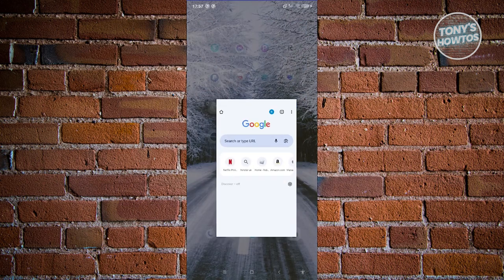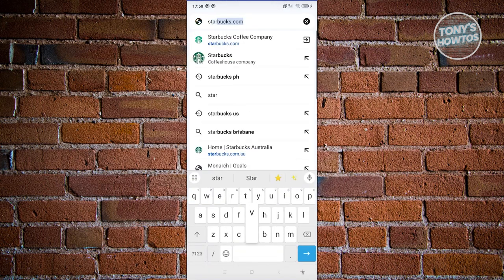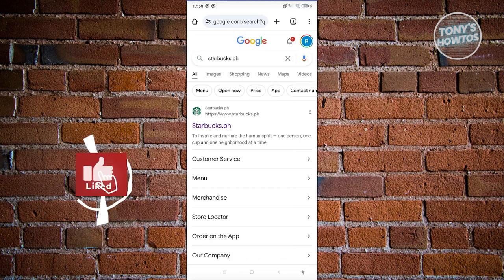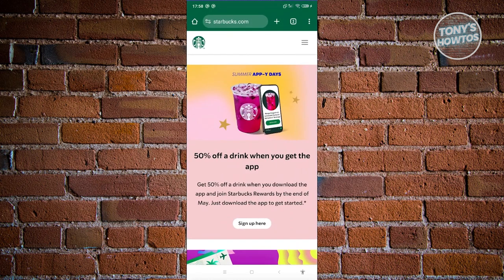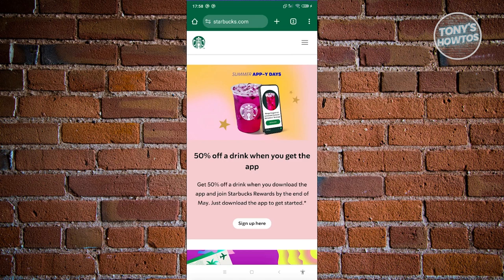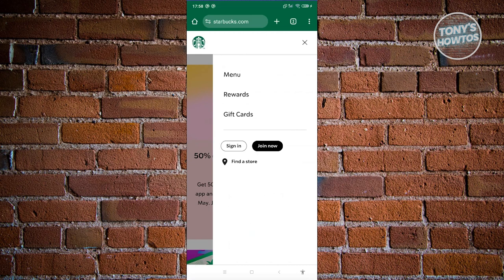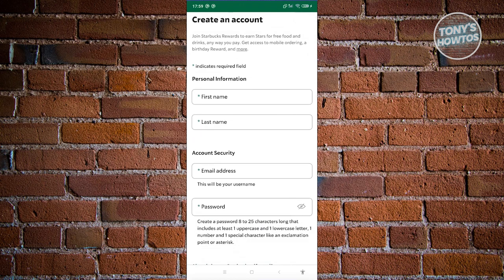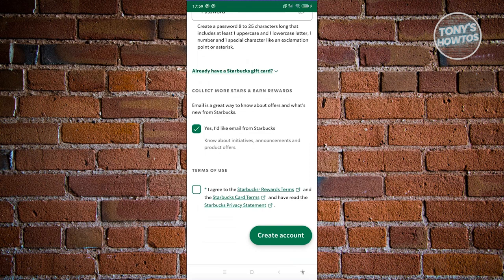How to Register Starbucks Philippines (2024)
In this video, I show you How to Register Starbucks Philippines in 2024. The quick and easy tutorial how to register my starbucks card philippines. Do you want to know step by step how to add my starbucks card philippines in 2024? Yes? Great!